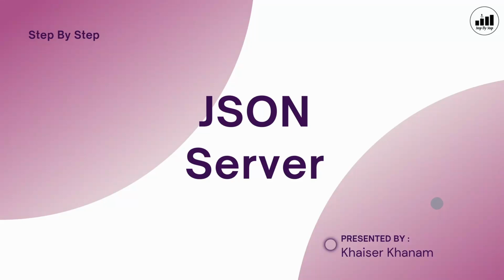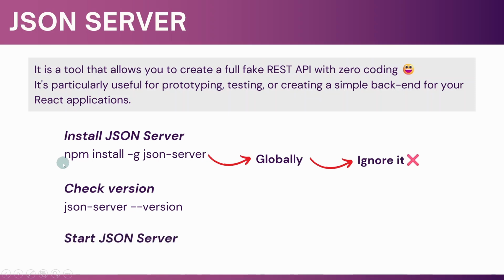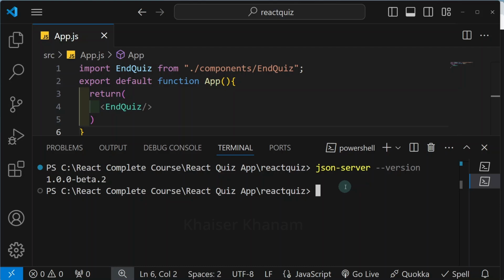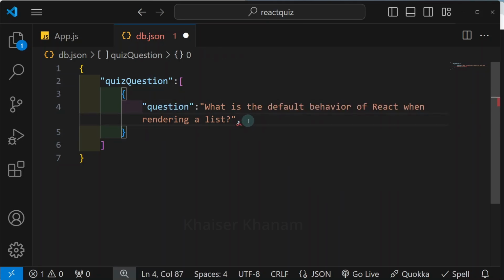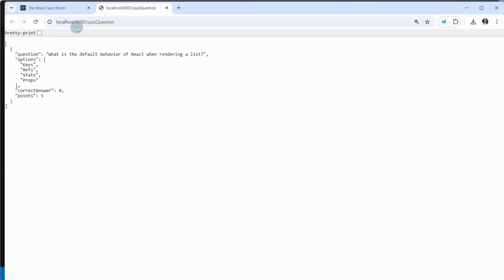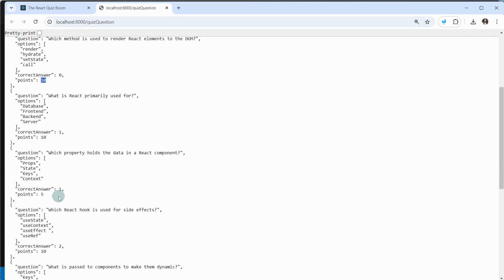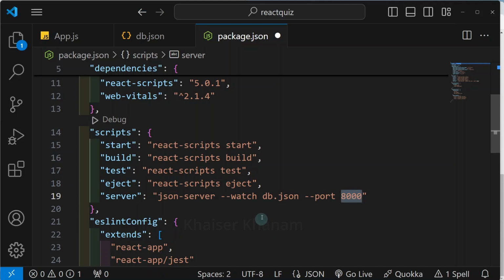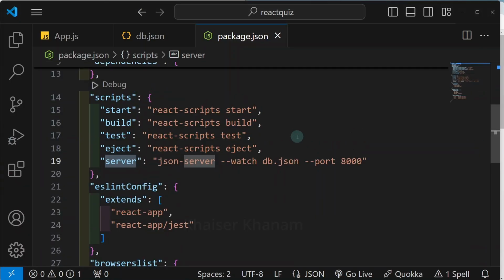React Quiz App with API Integration - 05 | Fake API Setup